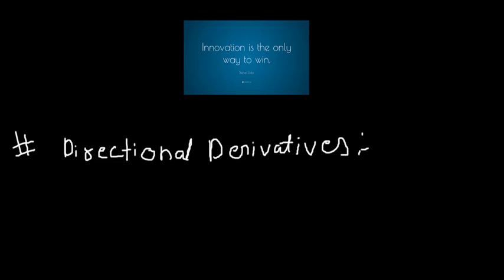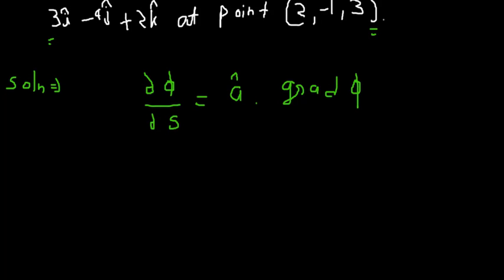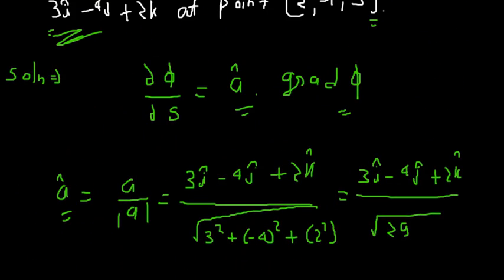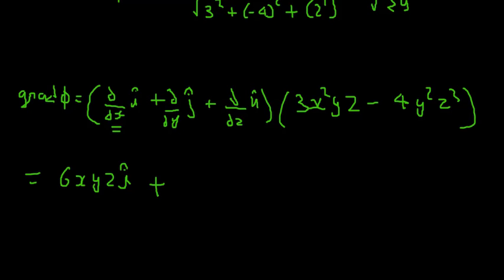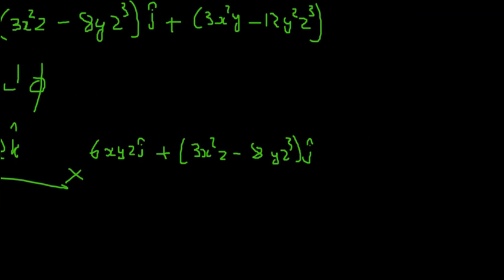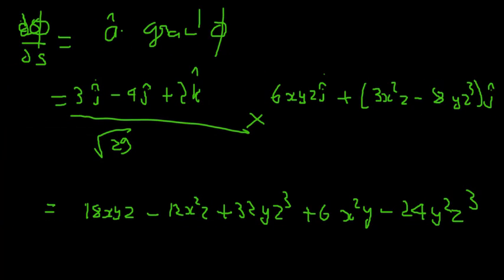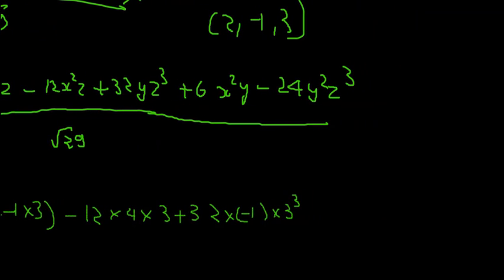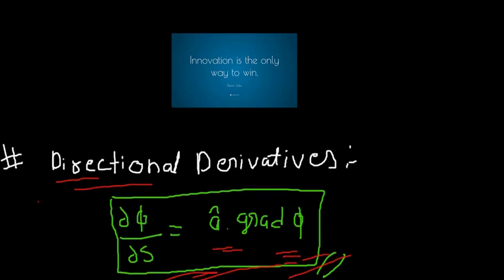Directional Derivatives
In This Video We Will Understand How To Solve Question On Directional Derivatives. Do SHARE This With Your Mates. Cheers!